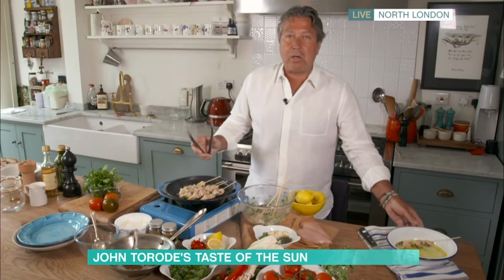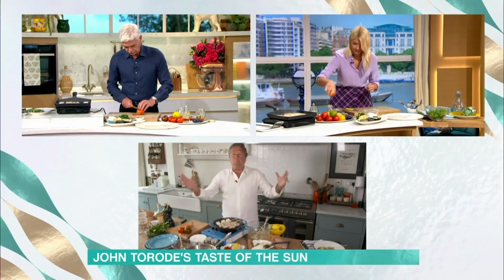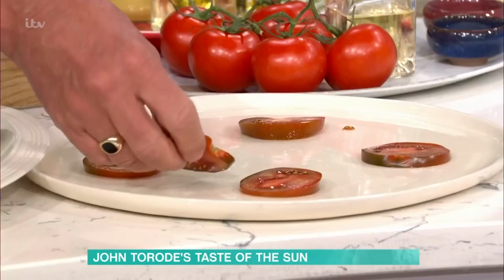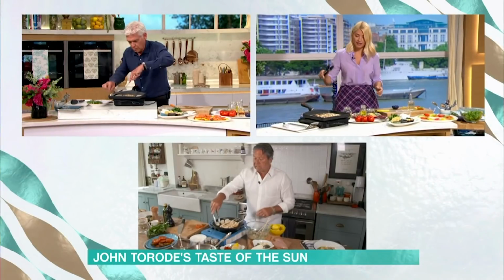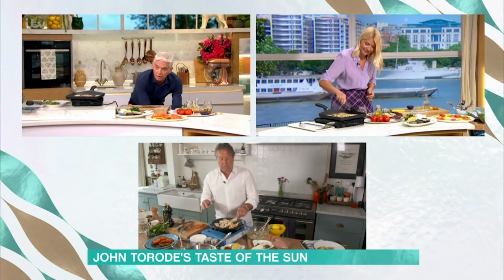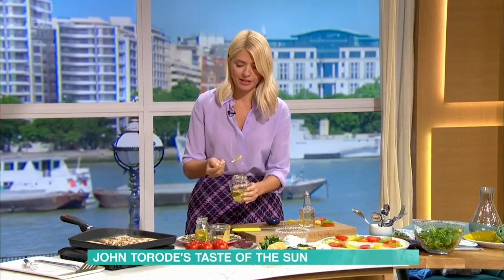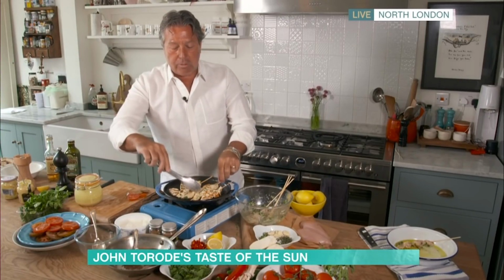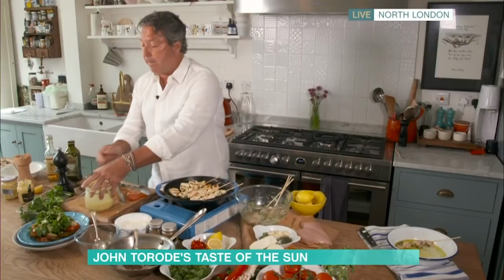Phillip And Holly Go Head To Head In a Cookalong Challenge | This Morning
Skewers out, because it’s time for a duel! As the sun continues to shine on us, John Torode is challenging Phillip and Holly to go head to head and cook along with him as he makes Lemon & Thyme Chicken Skewers with a Tomato & Watercress Salad. Whose dish will come out on top?!